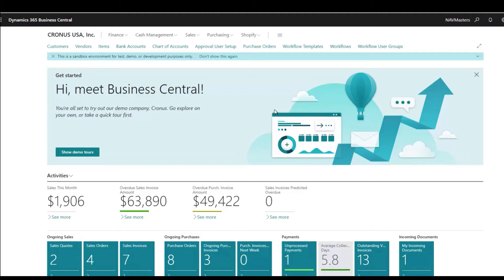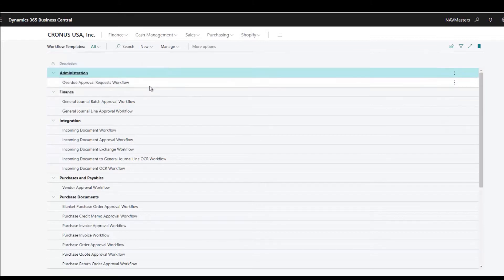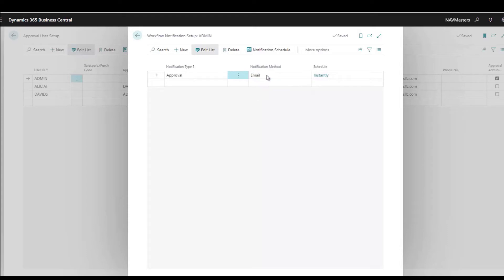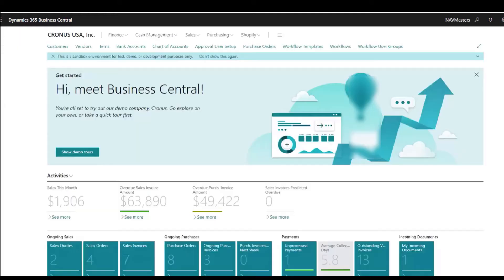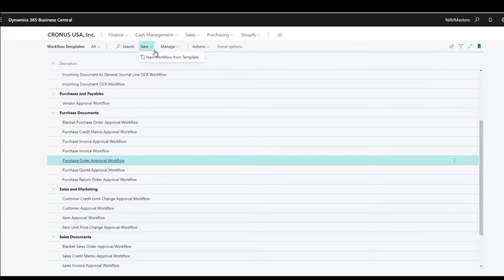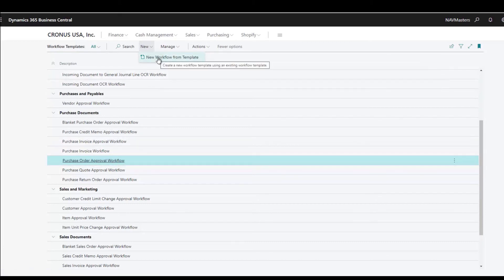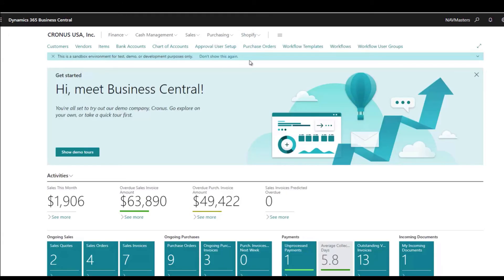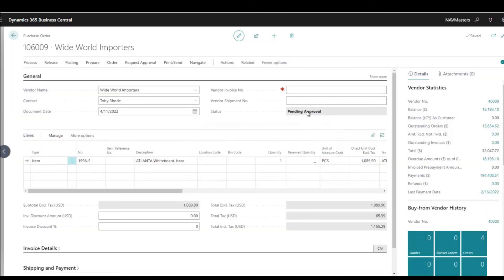Business Central - Understanding WORKFLOWS